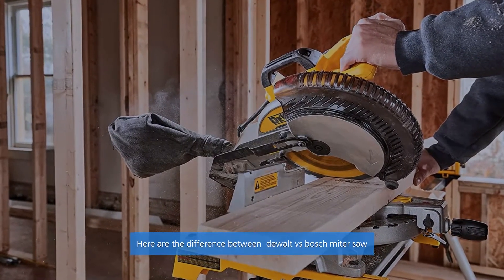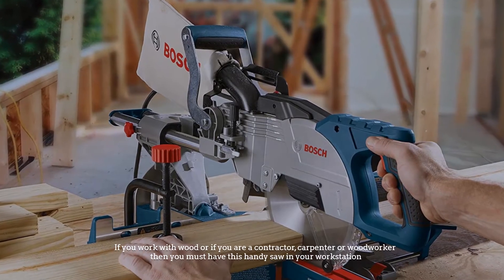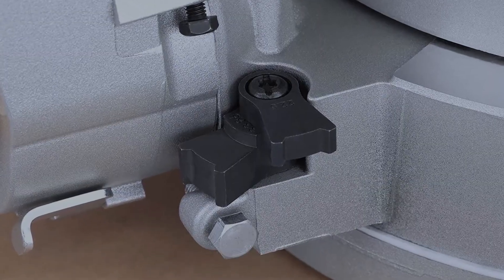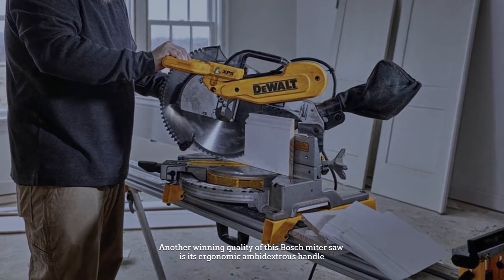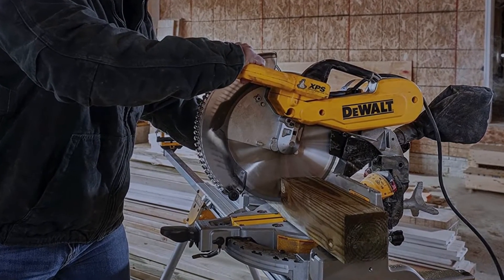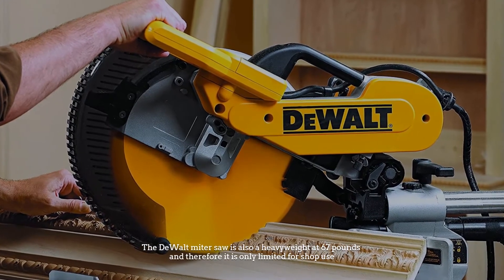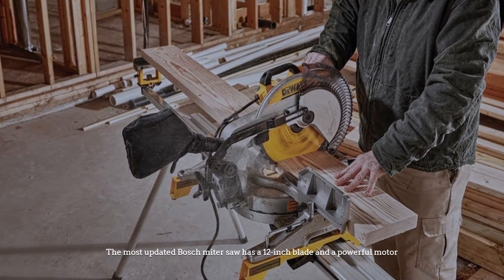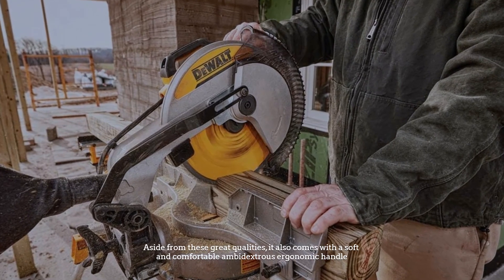Dewalt vs Bosch Miter Saw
Here is the difference between Dewalt vs bosch miter saw. So, let's get started.
1.  BOSCH CM8S 8-1/2 Inch Single Bevel Sliding Compound Miter Saw
2.  Bosch PROFACTOR 18V SURGEON GCM18V-12GDCN Cordless
3.  DEWALT Miter Saw
4.  DEWALT Miter Saw, Single Bevel

NUMBER 1.

Introduction

A miter saw is a powerful saw that will be able to cut and chop different materials at an angle. It is the saw of choice for people who would like to make precise cuts to create molding, miters, and more. If you work with wood or if you are a contractor, carpenter or woodworker then you must have this handy saw in your workstation. But not all miter saws are created equal. There are a few great power saw brands with the best miter saw models. Currently, the Bosch and the DeWalt miter saws offer good features and great value for your purchase.

NUMBER 2.

Quality

Consider quality in your purchase. Quality is seen in the saw’s material, its primary features, ergonomic and safety features, ease of use, and accessories. The Bosch miter saw is popular for its smooth-cutting motion and accurate cuts. This is an updated Bosch miter saw model that has a space-saving design that has an Axial-Glide System. Another winning quality of this Bosch miter saw is its ergonomic ambidextrous handle. Therefore you can use this miter saw no matter what type of application at your workplace or at the worksite.

NUMBER 3.

Blade Size

Both miter saws require a 12-inch blade. Both can cut through a variety of materials like wood, wood panels, metal, aluminum, plastic, acrylic, and tile. The blades of both saws are replaceable and replacement blades, as well as other accessories, may be purchased online or from a local store that sells Bosch and DeWalt power tools.

NUMBER 4.

Weight

The Bosch miter saw is very heavy at 88 pounds, therefore, it is impossible to take anywhere. The DeWalt miter saw is also a heavyweight at 67 pounds and therefore it is only limited for shop use. These two miter saws are very heavy simply because of their metal bases. The base of a miter saw needs to be very heavy because this helps steady the saw so it can make accurate and clean cuts.

NUMBER 5.

Review

The most updated Bosch miter saw has a 12-inch blade and a powerful motor. This offers a smooth cutting motion that can chop through different materials like wood, wood panels, and molding. This miter saw has a space-saving design with the Bosch Axial-Glide System. The pre-aligned SquareLock fence will let you maintain accuracy throughout the saw’s lifetime. Aside from these great qualities, it also comes with a soft and comfortable ambidextrous ergonomic handle. It lets you control the saw with ease and comfort.